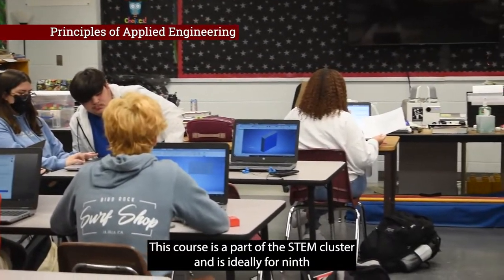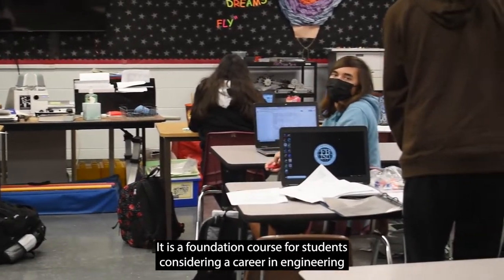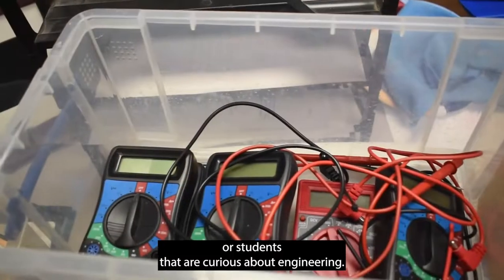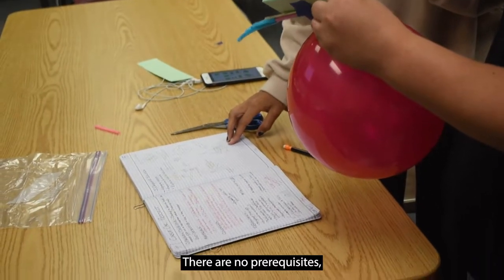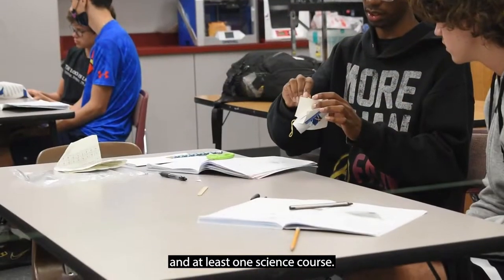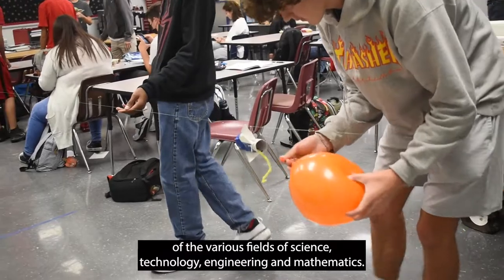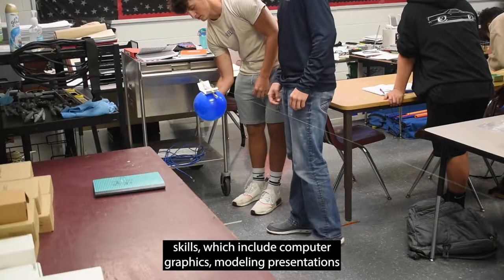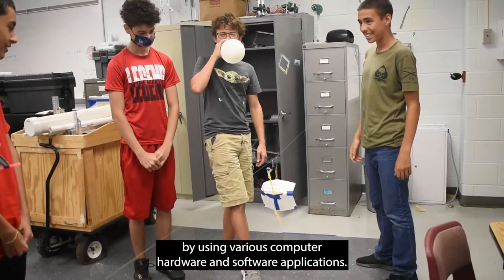Flour Bluff High School Principles of Applied Engineering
This channel is dedicated to providing the latest in Flour Bluff High School news and information for our students, teachers, staff, and Flour Bluff community.  We are committed to producing content that demonstrates and promotes our outstanding High School and District.